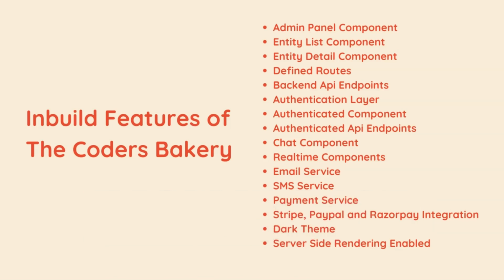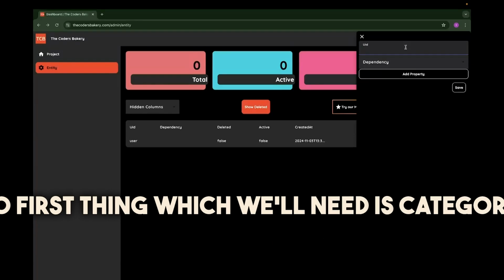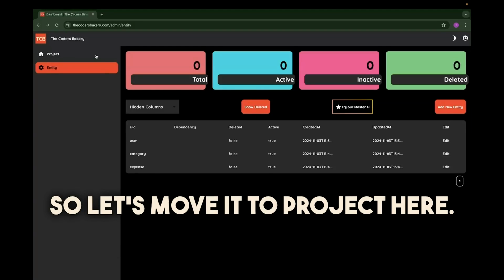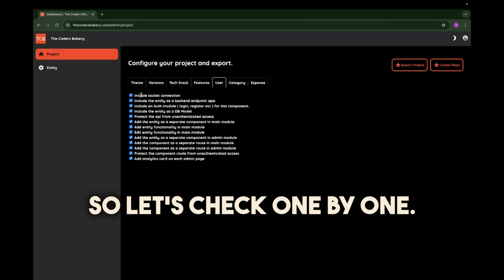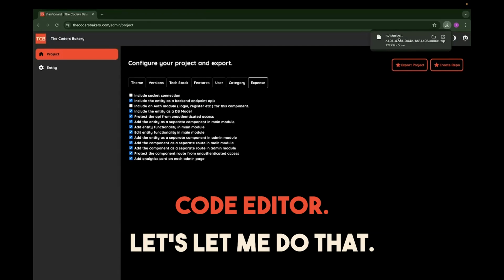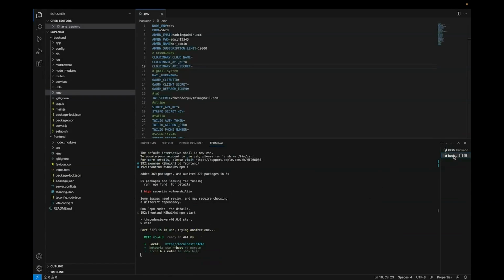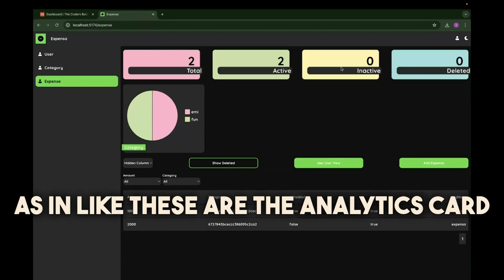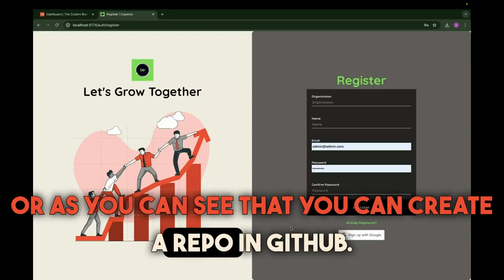I created a Fullstack Expense Tracking App within half an hour | The Coders Bakery Tutorial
"Discover how to supercharge your app development with The Coders Bakery! 🍞 This step-by-step tutorial shows you how to generate full-stack applications using the latest JavaScript frameworks with all essential features like authentication, email integration, payments, and more—right out of the box. 🚀

In this video, you'll learn:
✅ How to get started with The Coders Bakery
✅ Setting up configurable features for your app
✅ Generating production-ready codebase effortlessly

No matter if you're a beginner or a pro, this app is here to simplify your coding journey. Perfect for developers, startups, and anyone looking to save time on app creation.